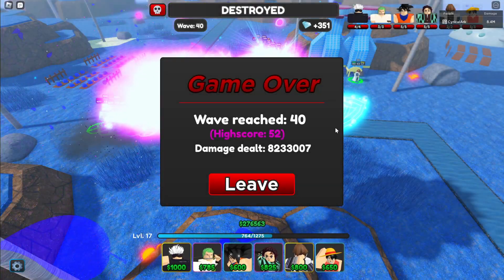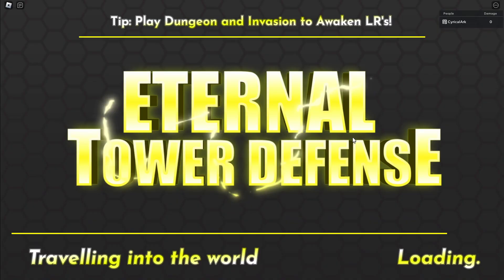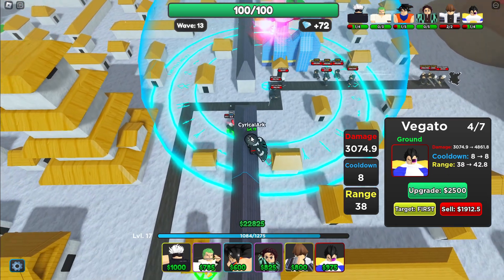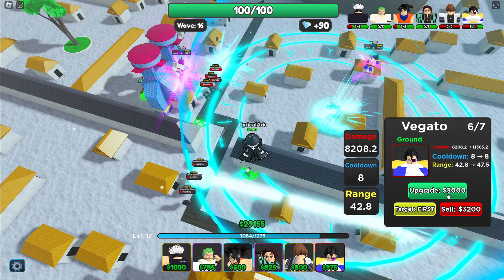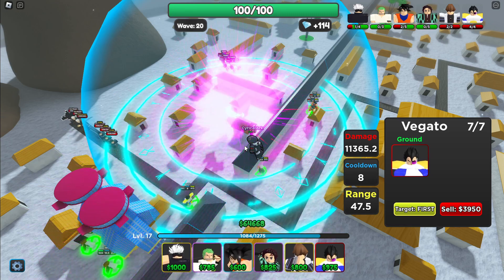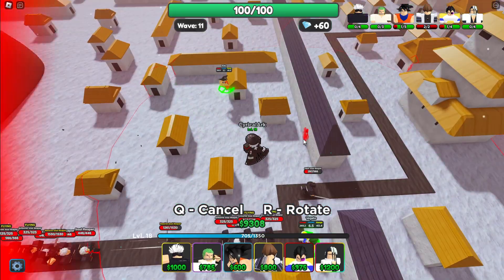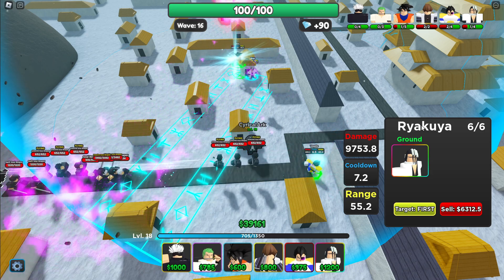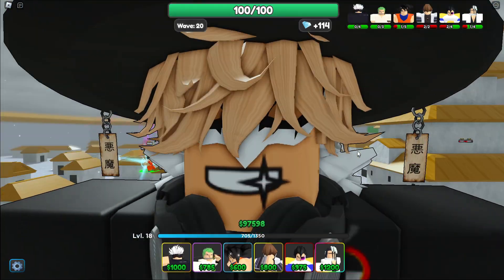LR Byakuya + Secret Vegita | Eternal Tower Defense (Roblox)